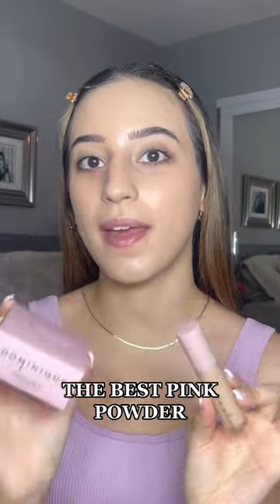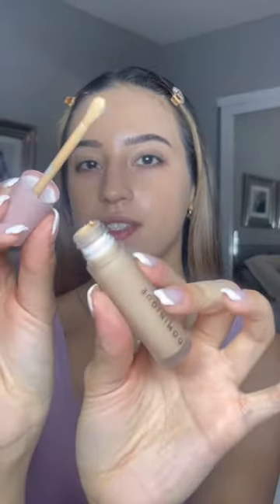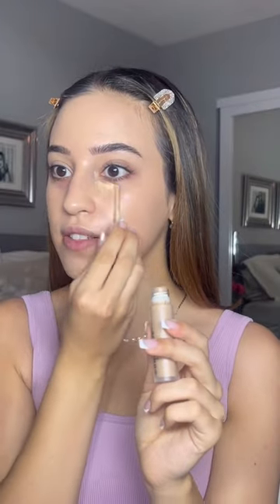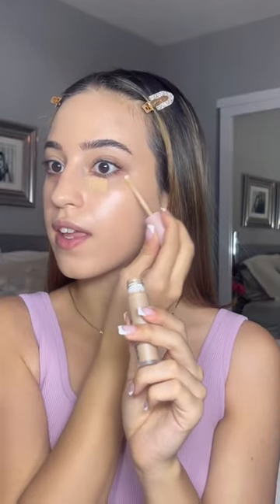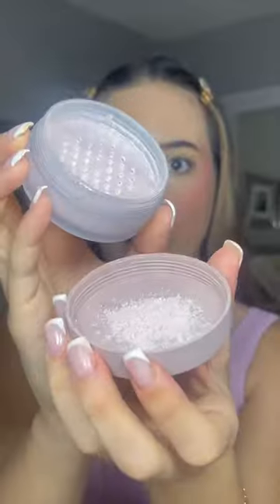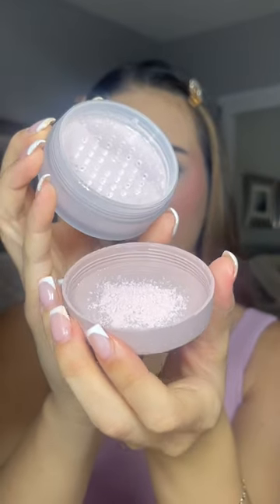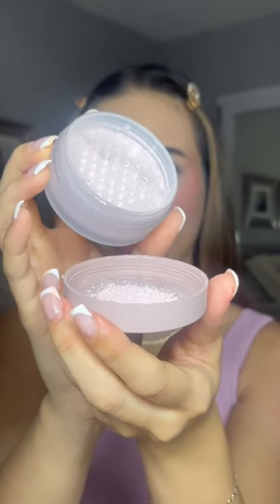“THE BEST PINK POWDER”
Looking for something to help brighten your under eyes? Look no further with our newest release of Rosita💗 This finely milled powder sets and brightens for all day wear 🫶

🤍Makeup Used🤍

Dominique Cosmetics

- Wide Awake Concealer
- Rosita Smooth & Blur Setting powder